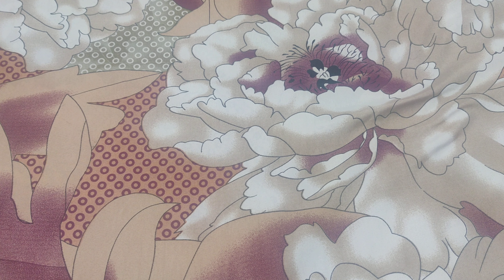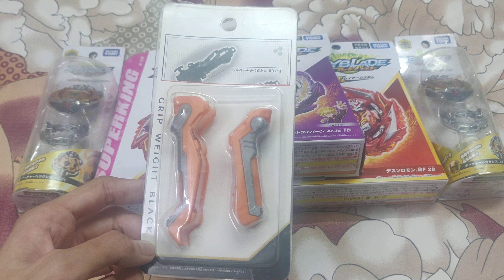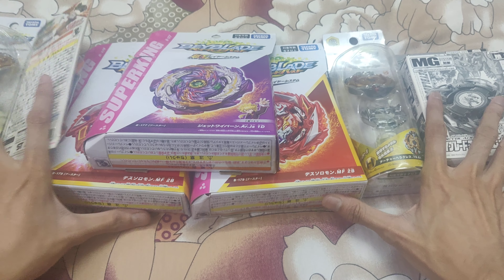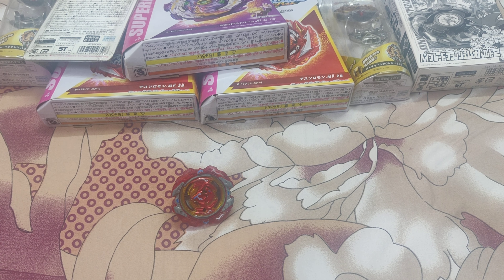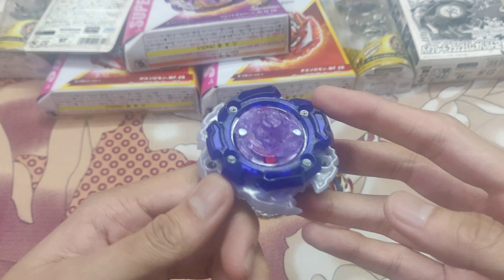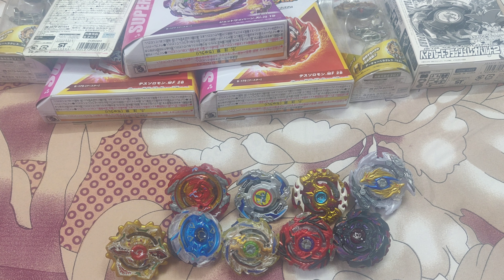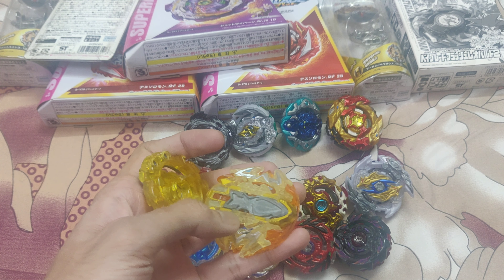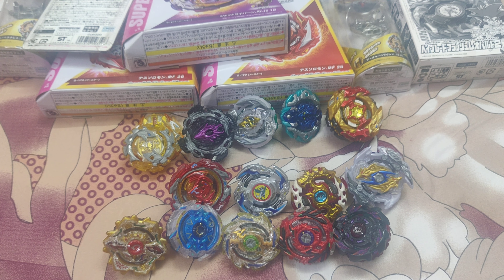Beyblade selling in India